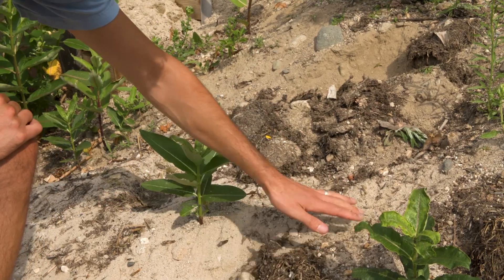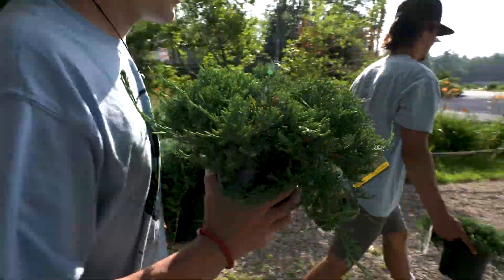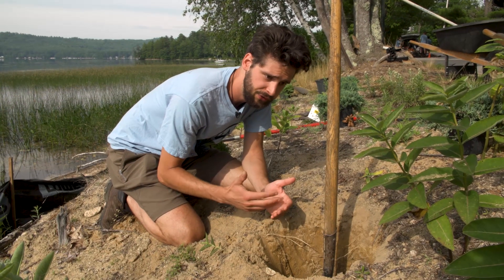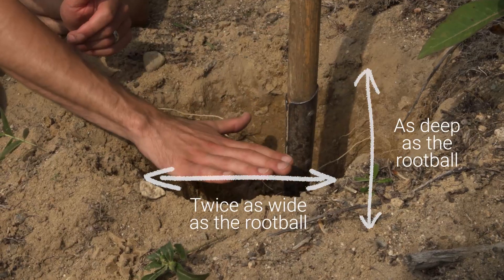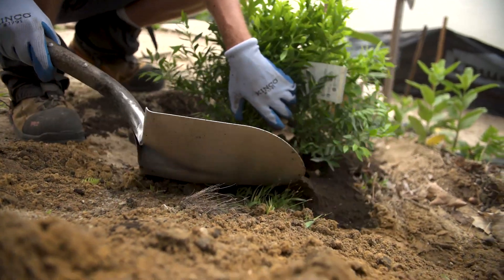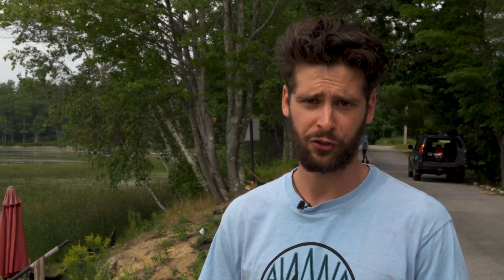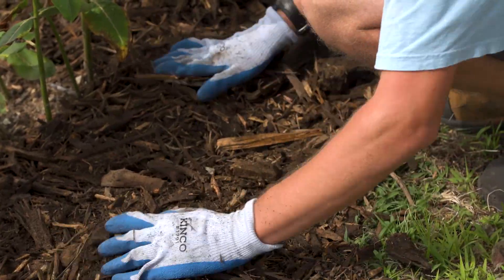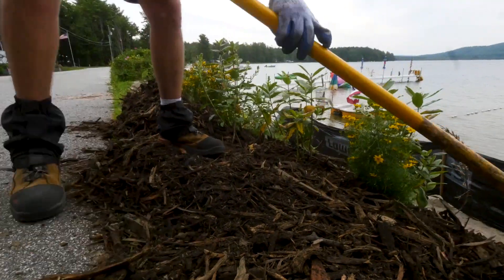Keeping Lakes Healthy: Installing a Vegetative Buffer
Learn this best management practice on how to install a vegetative buffer to control erosion to keep your lake healthy.